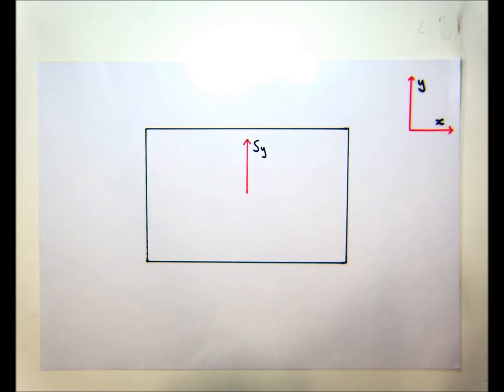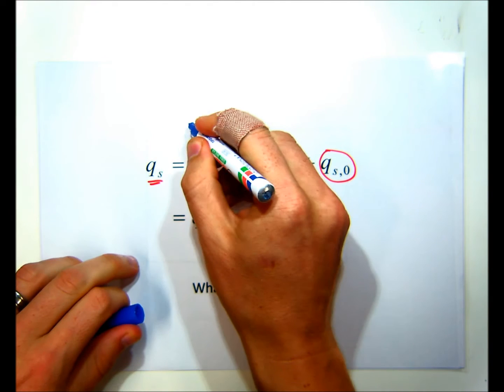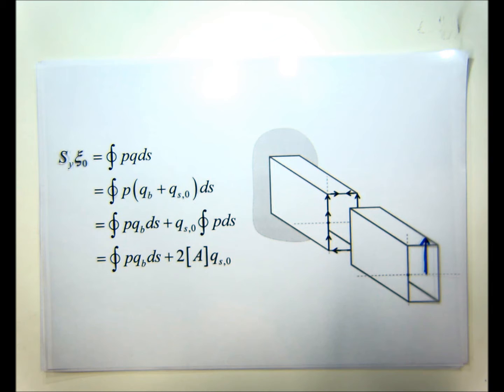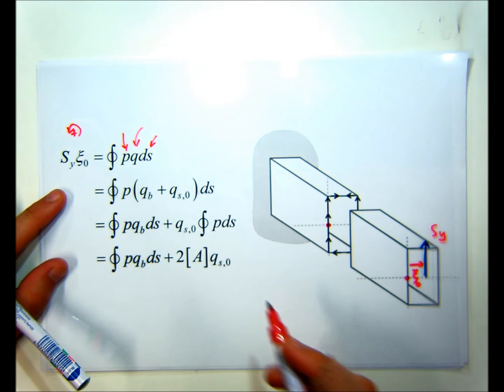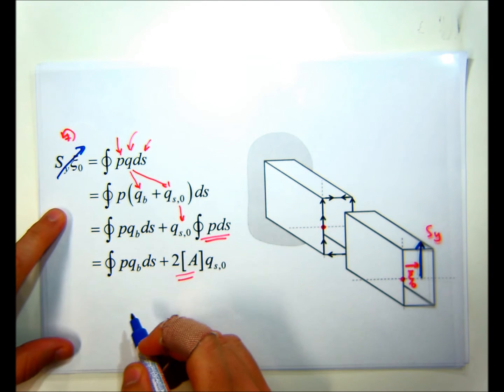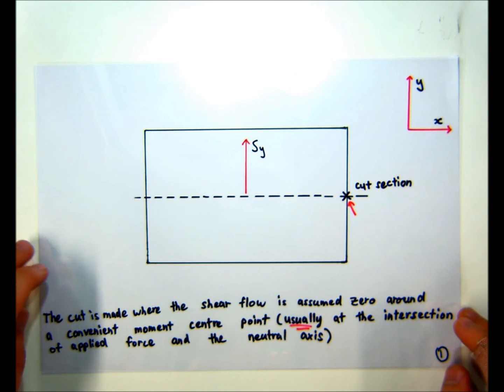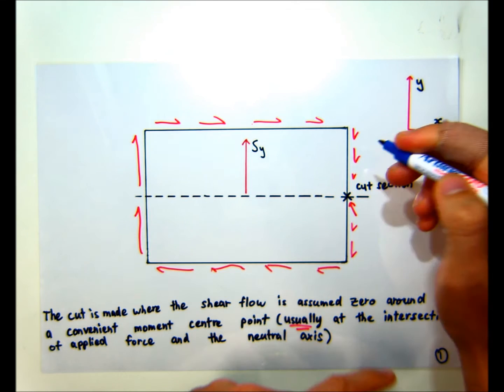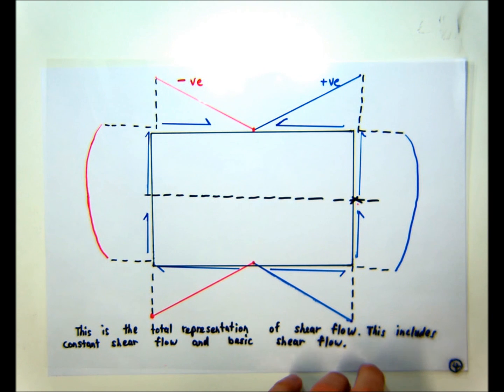Closed Section Shear Flow Demonstration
A short video demonstrating how to calculate shear flow in a closed section.

Although care is taken to confirm the content of these lectures, the lectures should not be used for professional engineering activities. The author and presenter of these lectures takes no responsibility for the validity of these lectures beyond what is required as a lecturer at UNSW.